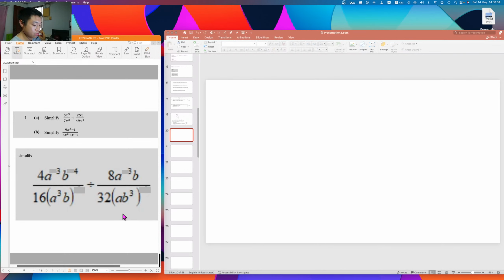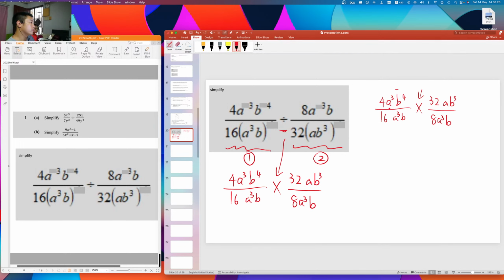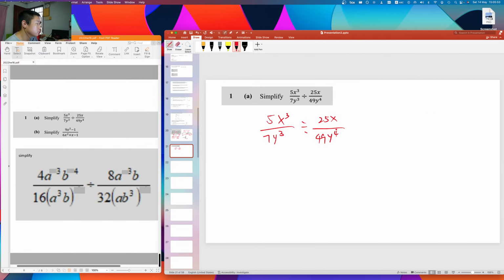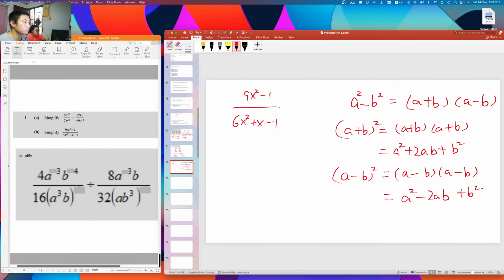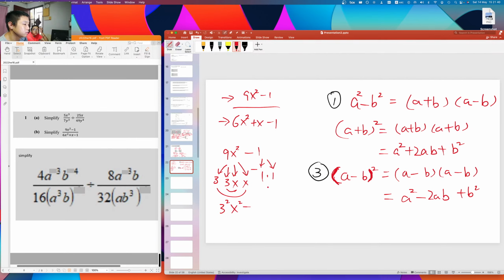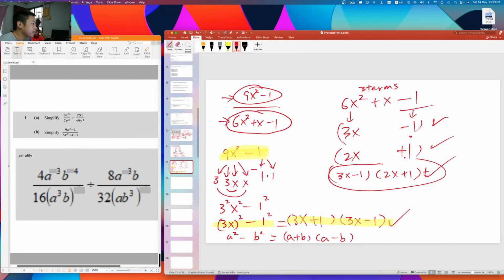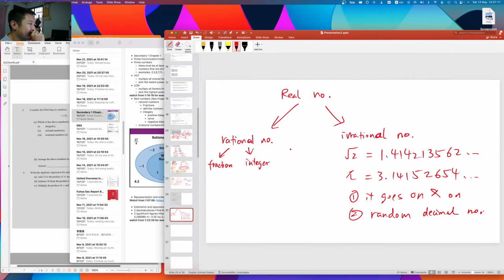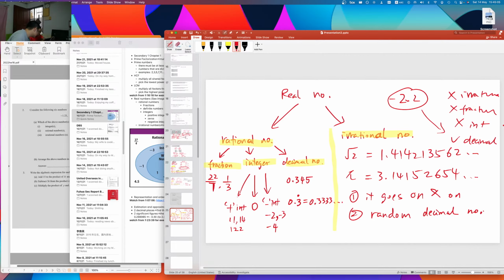20220514 sh sec 2 maths